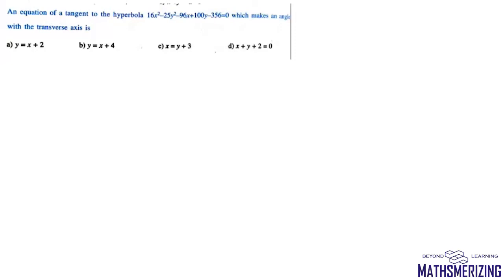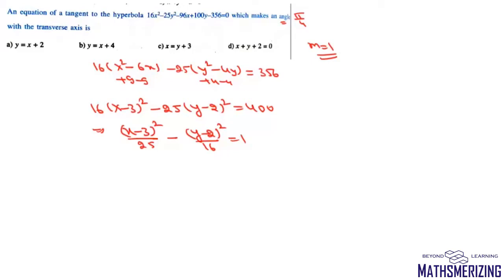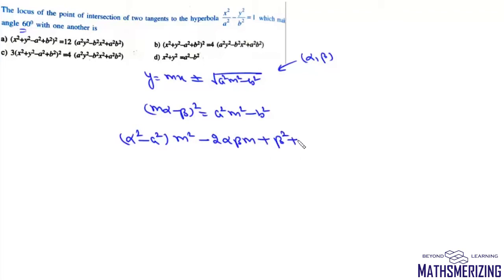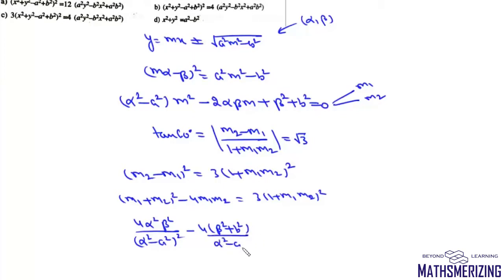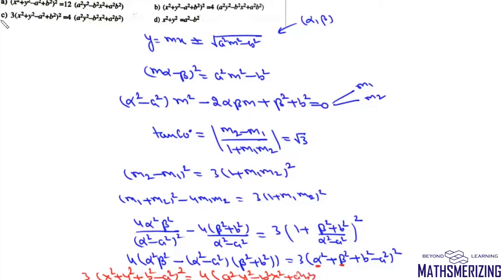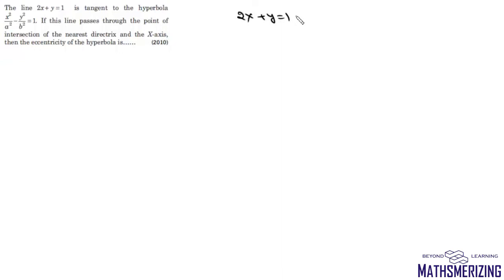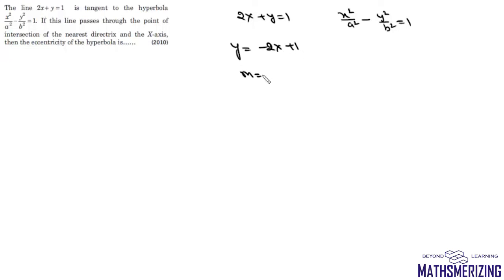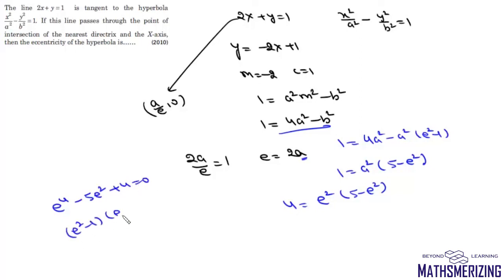Hyperbola Tangents Level 1: 4 Additional solved examples (details in description)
Hyperbola Tangents Level 1: 4 Additional solved examples
Timestamps:

0:00 Ex1: An equation of tangents to hyperbola 16x^2-25y^2-96x+100y-356=0 which makes an angle 45 with the transverse axis is?

2:06 Ex2: The locus of point of intersection of tangents which makes an angle 60 with each other is?

5:21 Ex3: Two tangents to hyperbola having slopes m1 and m2 intersects the axes in four concyclic points, then m1m2 is

7:58 Ex4: Line 2x+y=4 is a tangent to hyperbola. This line passes through point of intersection of nearest directrix and the x axis, eccentricity of hyperbola is? Support the channel: